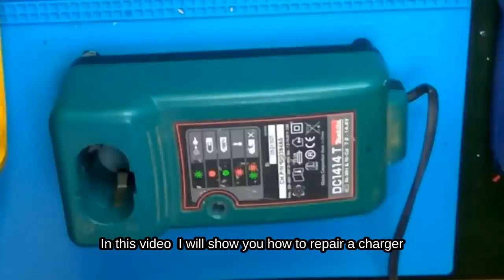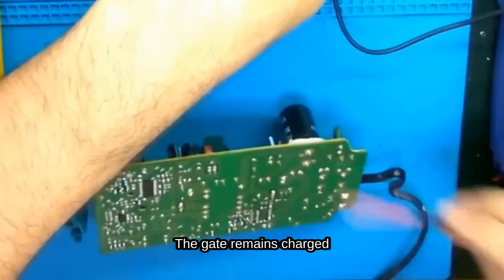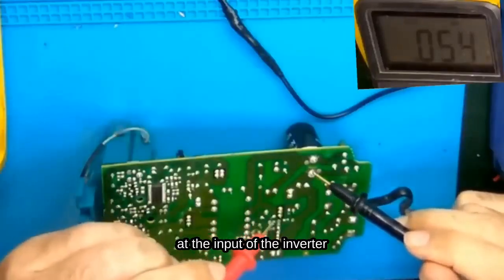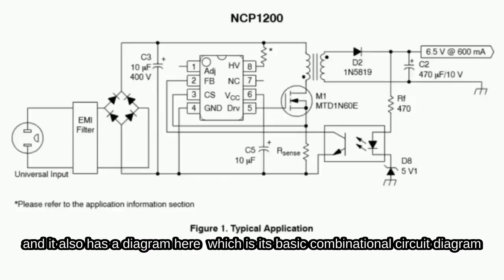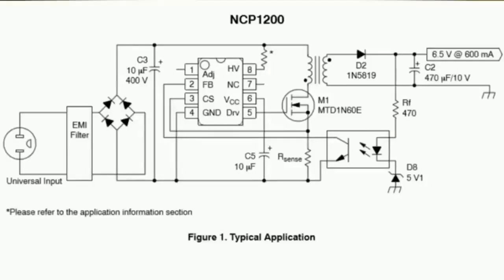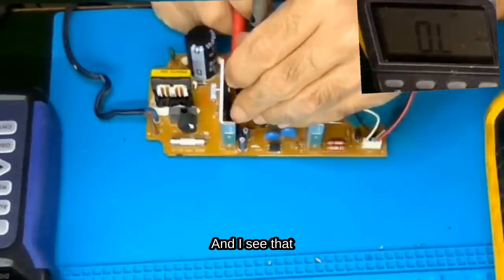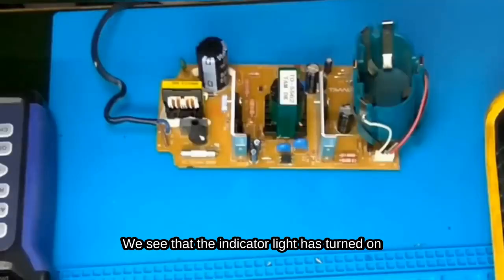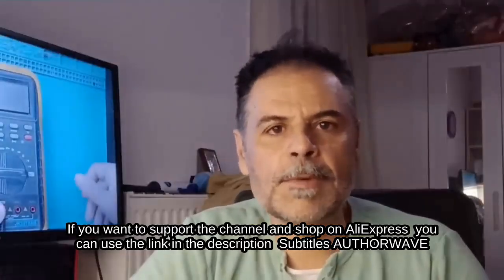Power Supply Repair – Find the Fault and Know What to Replace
The power supply is one of the most common causes of failure in electronic devices,
but it is often one of the easiest to repair if you know where to look.

In this video, I show how to:
• Identify common power supply faults
• Measure components correctly using basic tools
• Understand which parts usually fail and why
• Replace faulty components without expensive equipment

The process is explained step by step, focusing on real troubleshooting logic
rather than blind part replacement.

This video is suitable for both beginners and advanced electronics enthusiasts
who want to understand power supply repair in a practical way.

This is an AI-dubbed English version of an original Greek video.
The repair process and measurements are unchanged.